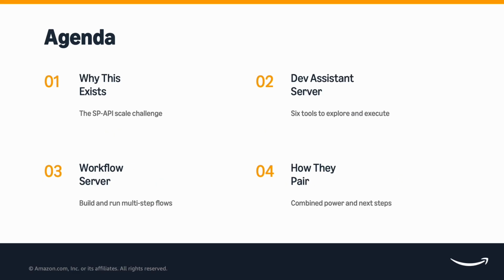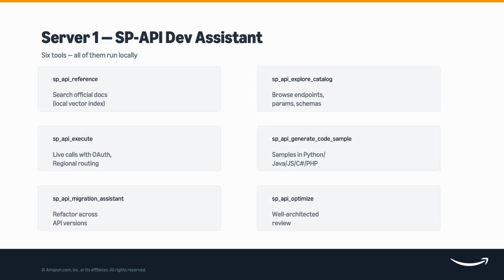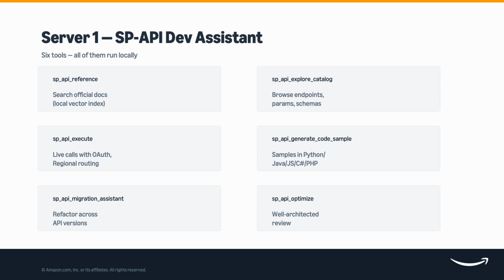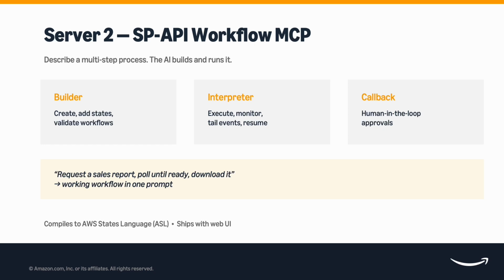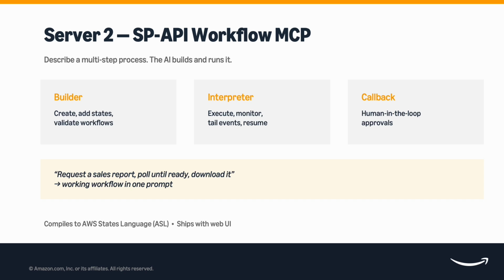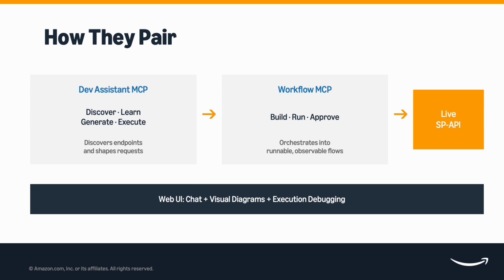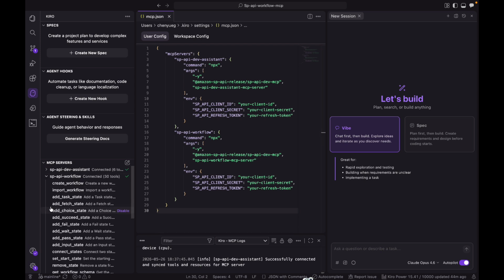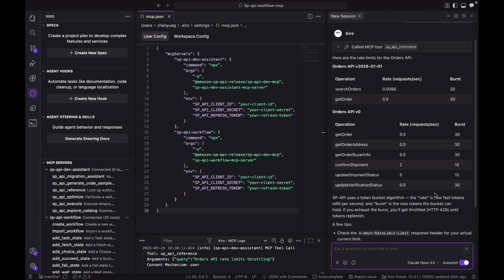AI-Powered SP-API Development: Getting Started with Local MCP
Discover how the new Local MCP Server for SP-API brings AI-powered development to your workflow. In this video, you'll learn what the Local MCP Server is, how to install it and connect it to your AI coding assistant (e.g., Kiro), and how to invoke the sp-api-reference tool in your first chat session.

What you'll see:

📚 Introduction to Local MCP for SP-API and its key capabilities
🛠️ Demo showcasing installation and connecting to your AI coding assistant (Kiro)
💬 Demo showcasing your first chat session using the sp-api-reference tool

Happy coding! 🧑‍💻